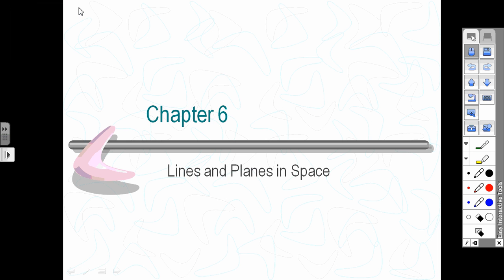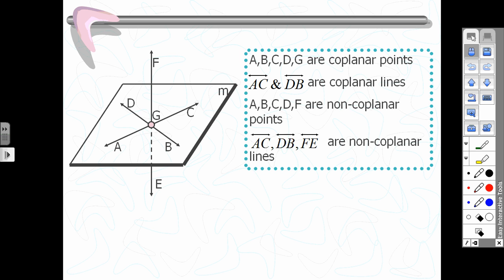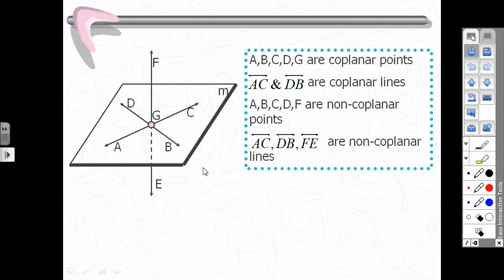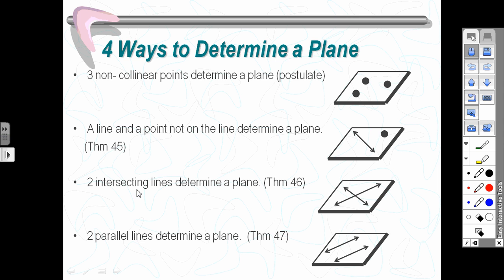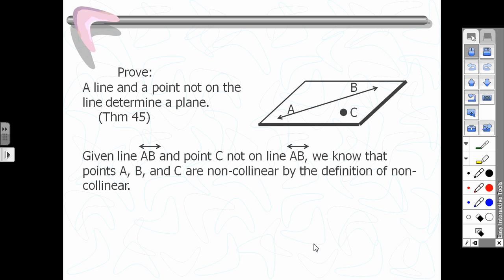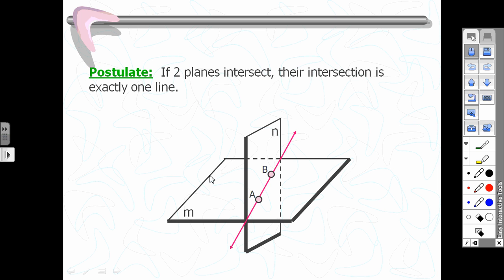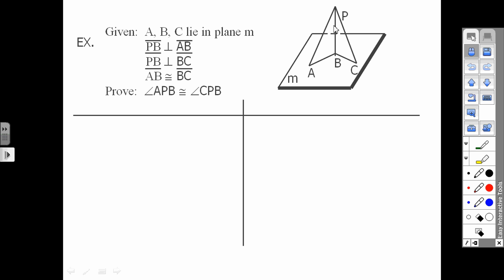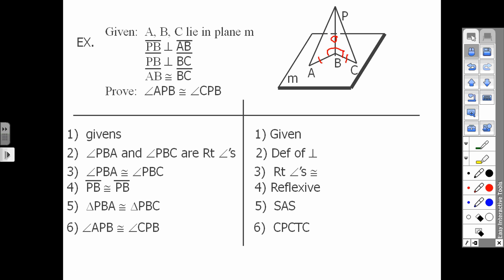Video 6 1